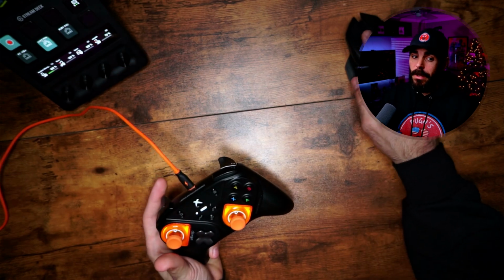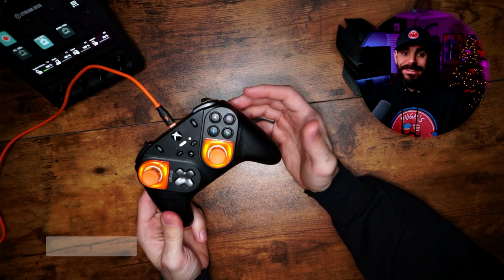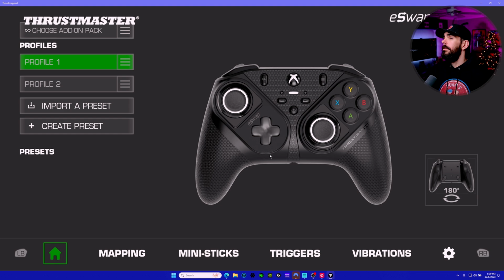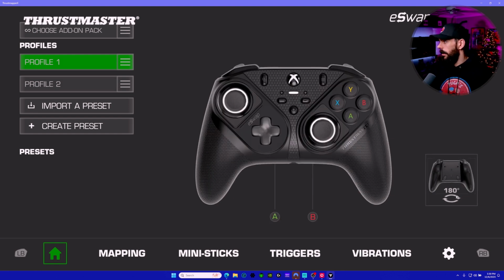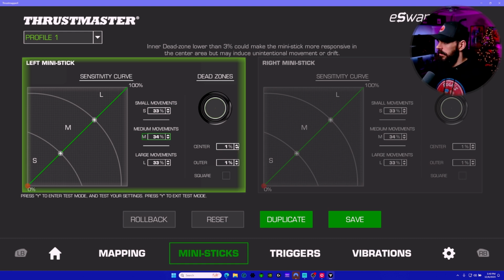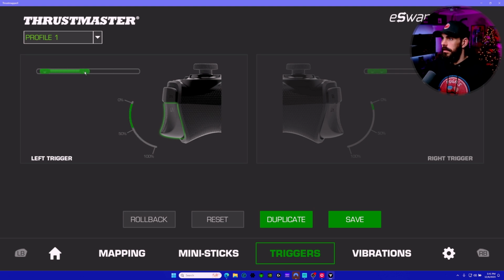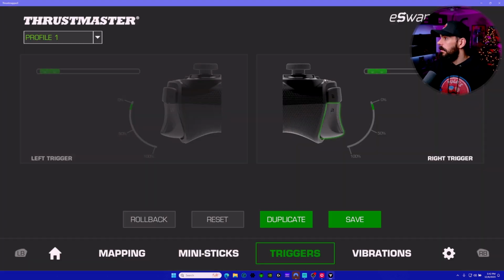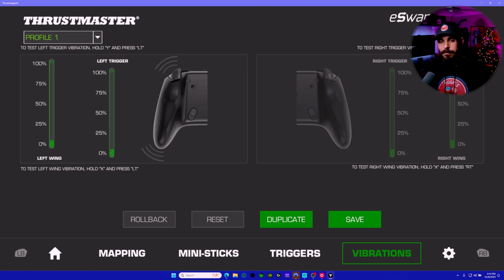Thrustmaster eSwap Pro Controller: Complete Setup and Software Walkthrough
Welcome to our ultimate guide on setting up the Thrustmaster eSwap Controller! In this comprehensive tutorial, we will walk you through every step to ensure you have a seamless gaming experience. Whether you're a novice or a seasoned gamer, we've got you covered! Preparing your Thrustmaster eSwap Controller for gameplay is essential, and we've got all the tips and tricks you need.
✅All Products and Gear Mentioned in this video
controller➡️ (Amazon)
kontrol freaks i used to test➡️ (Amazon)
💪Exclusive Discount’s for my viewers!
TurnUp Mixer ⬇️
🚀 Ninja gear that’s helped me lose 200 lbs.
coffee maker➡️ (Amazon)
Ninja Dual Heat Air Fry ➡️ (Amazon)
✅ Equipment I use for recording.
GVMLED lights ➡️ (Amazon)
Mic USB Rode Mini ➡️ (Amazon) default mic
Canon EOS M50 Mark II + EF-M 15-45mm is STM Kit Black ➡️ (Amazon)
Sony A6000 My desk Cam ➡️ (Amazon)
Neewer Ring Light Kit:18"/48cm ➡️ (Amazon)
Rode Microphones Wireless GO ➡️ (Amazon) on the go mics

Contents:
0:00 intro
0:18 setting back buttons no app
1:29 setting back button to nothing no app
2:12 switching between profiles no app
2:34 controller lights no app
3:35 everything in the app
9:52 this is important